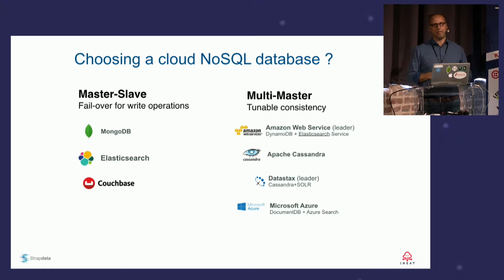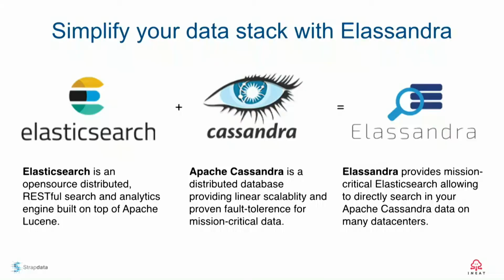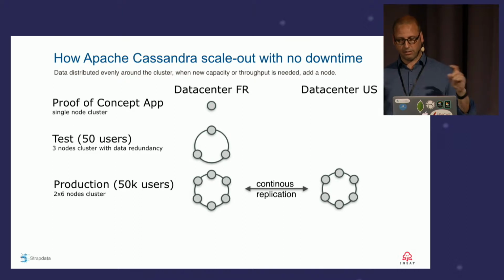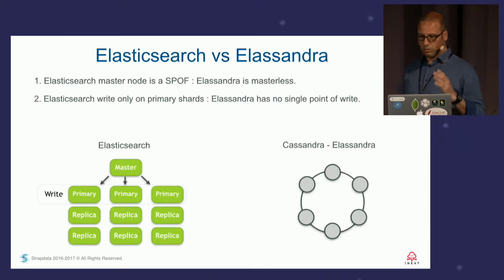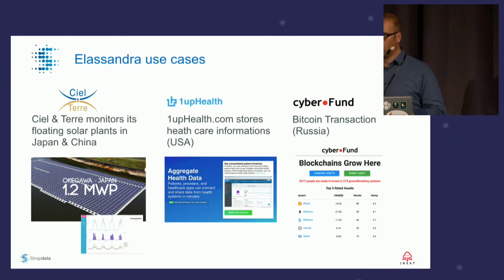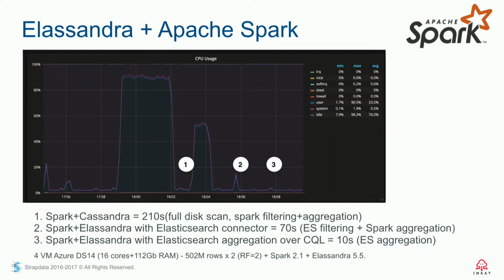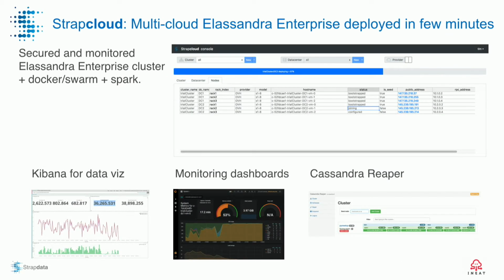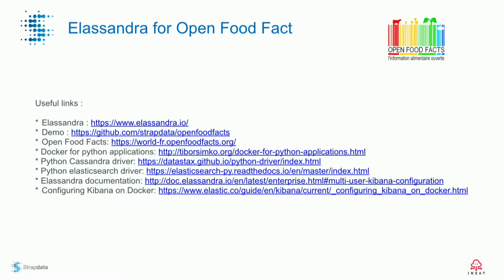Take Off Conf 2018 - Simplify your huge data stack - Vincent Royer